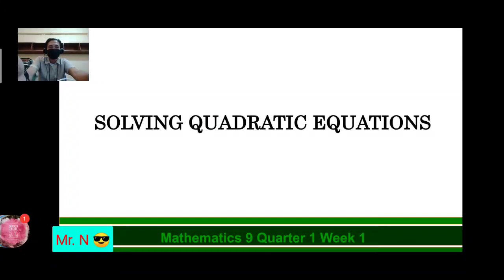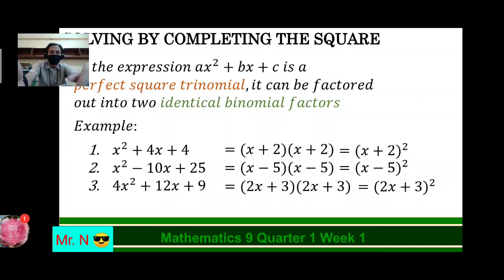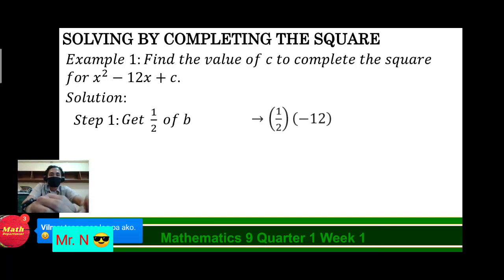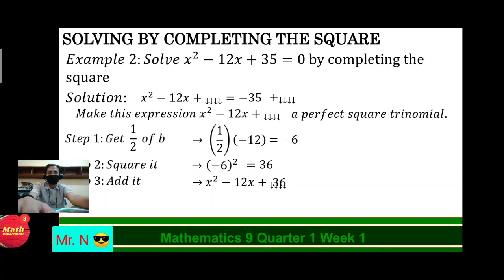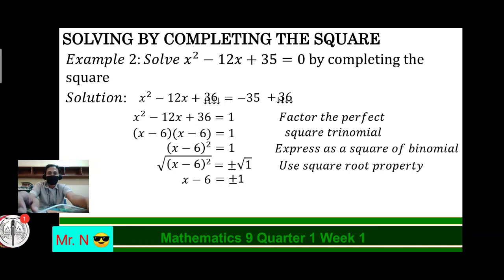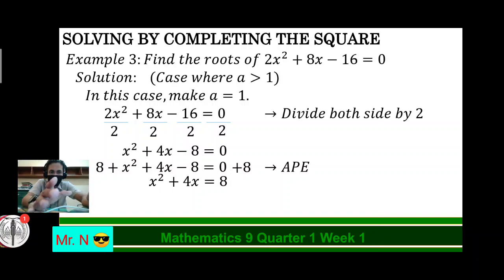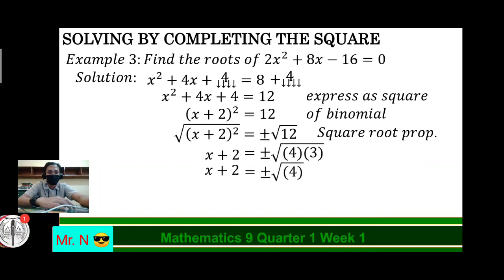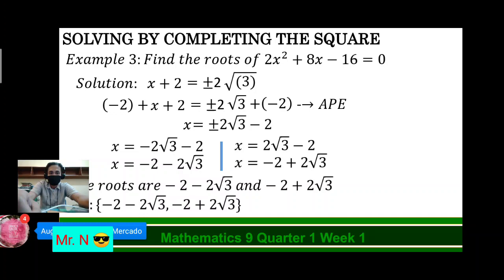Solving Quadratic Equations by Completing the Square